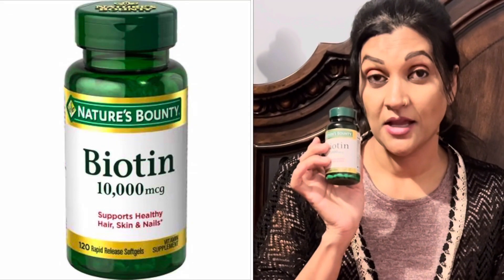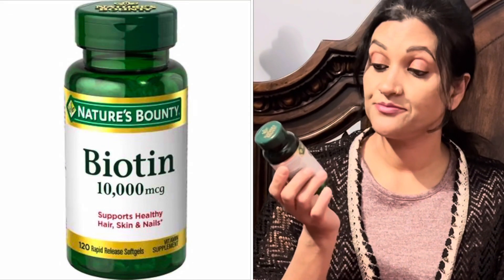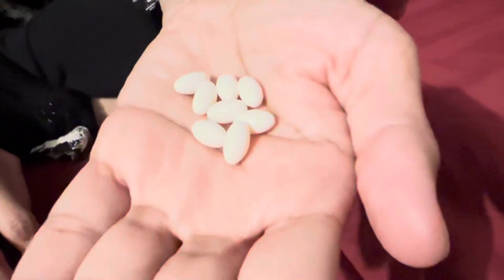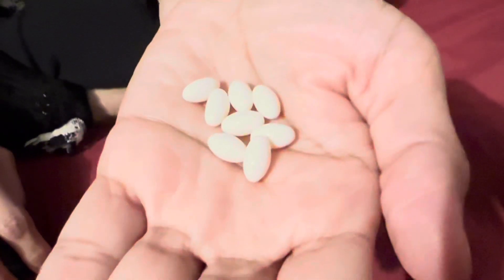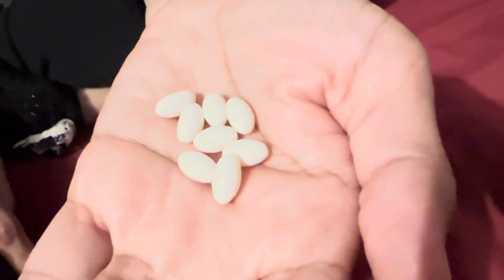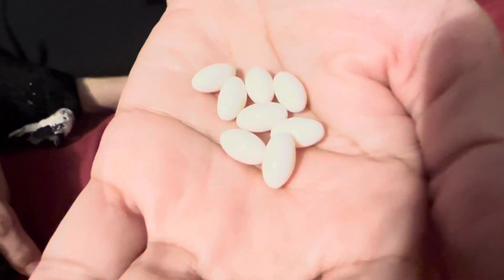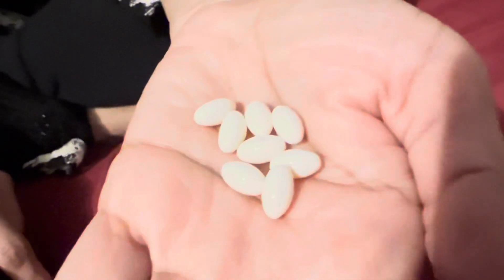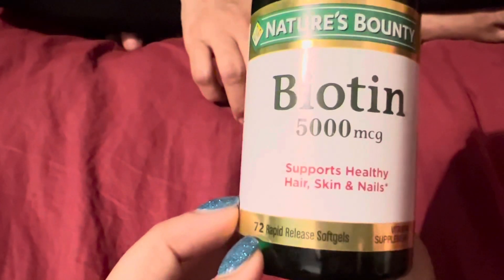NATURE BOUNTY BIOTIN FOR HAIR GROWTH SUPPLEMENT AND ALSO GOOD FOR SKIN AND NAILS.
by Nature's Bounty, Vitamin Supplement, Supports Metabolism for Energy and Healthy Hair, Skin, and Nails. Biotin plays an important role in the health of your skin by helping with the formation of fatty acids that nourish the skin. It also supports healthy hair and nails, so you can look and feel your best. Your body needs biotin to help convert certain nutrients into cellular energy. Nature’s Bounty Biotin vitamins may play an important role in helping maintain energy metabolism. Biotin helps me to regrow my hair and nail. My skin got much better after I take biotin.

Here is the link for biotin